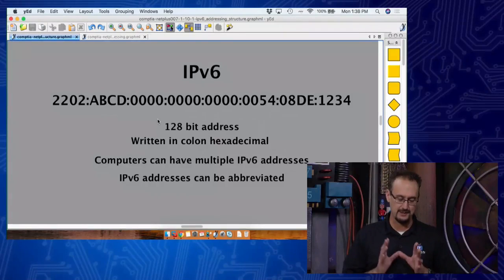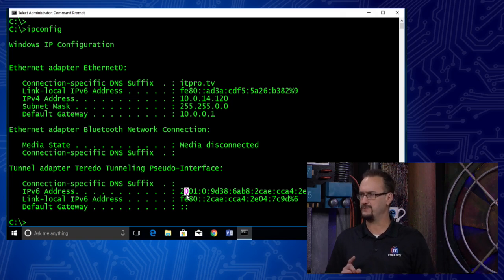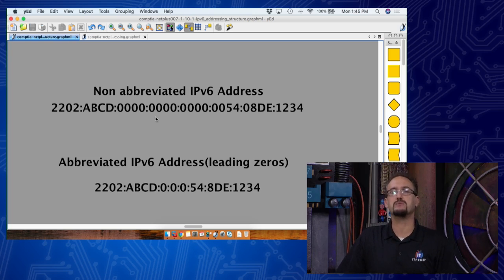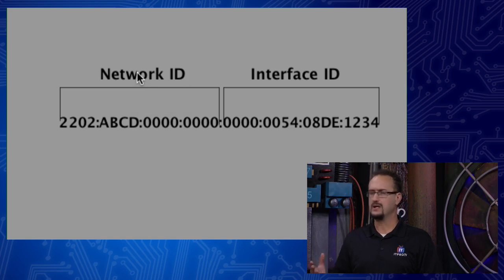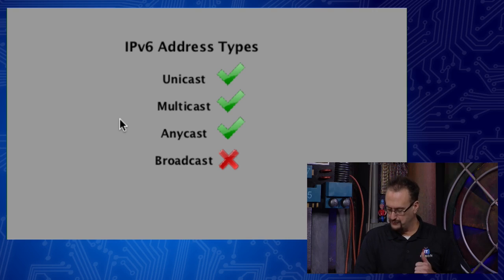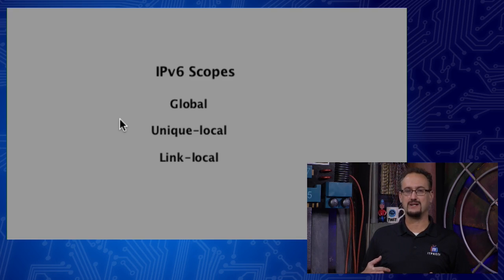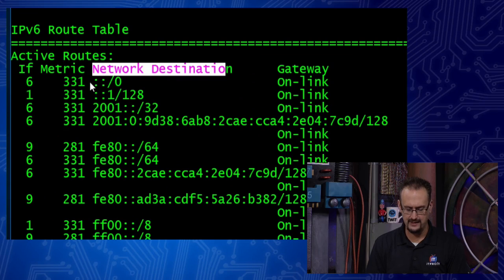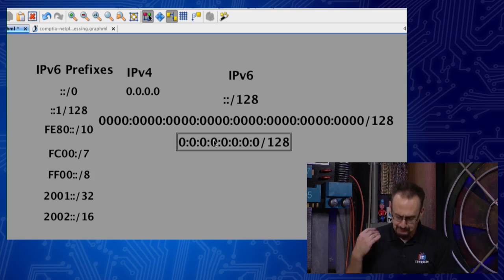1 99 IPv6 Addressing